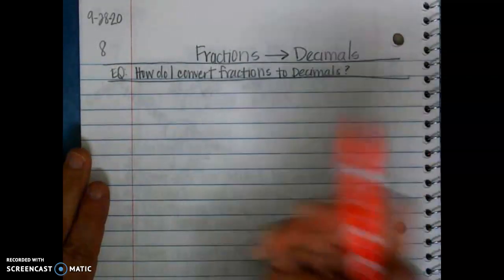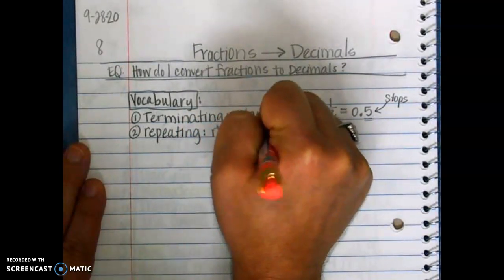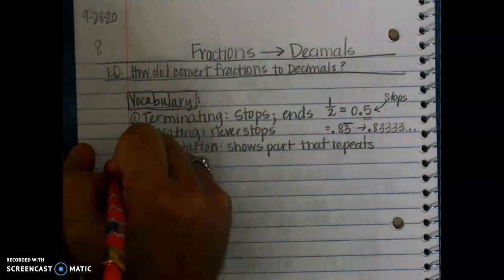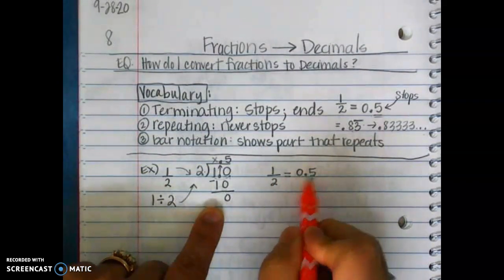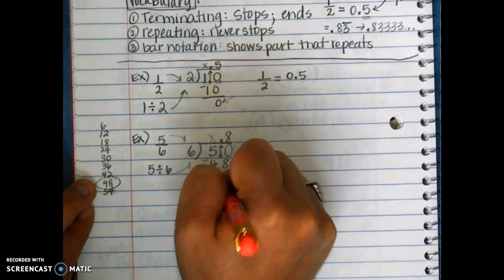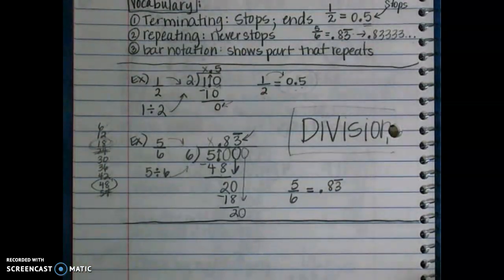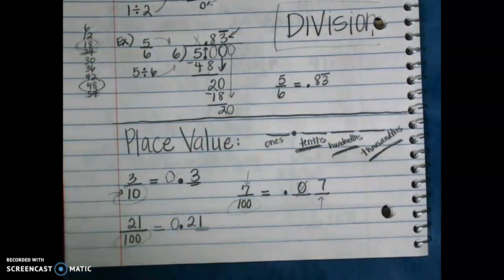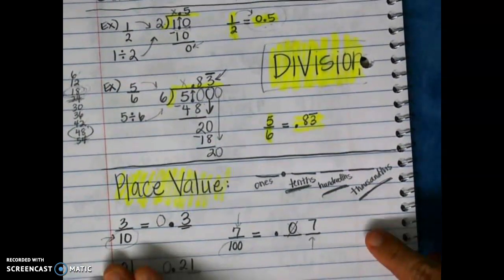20 0928 Fraction to Decimal